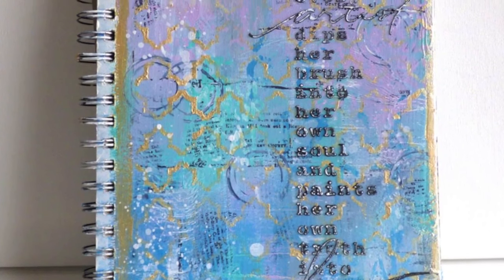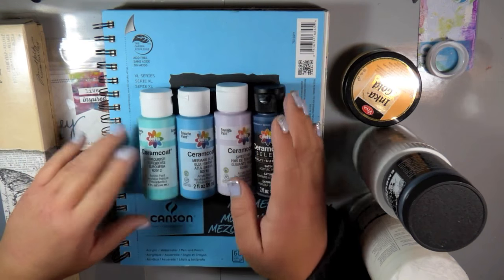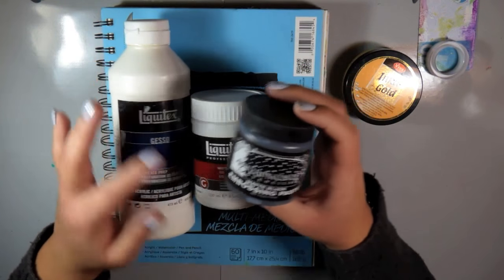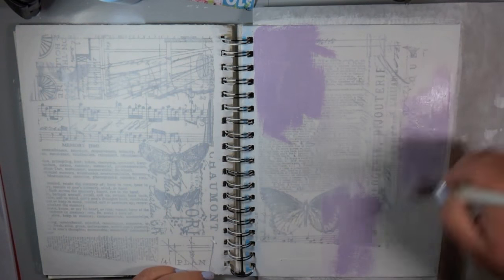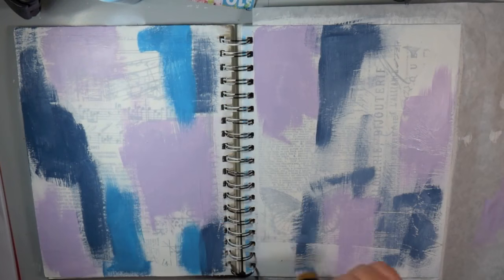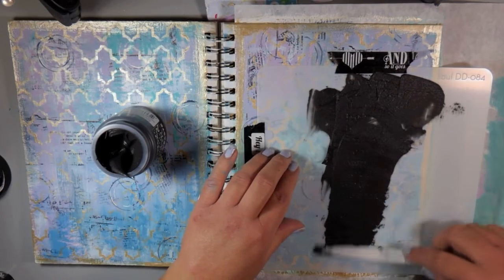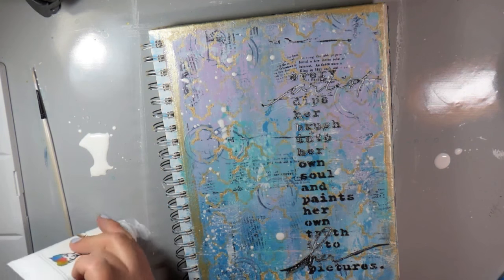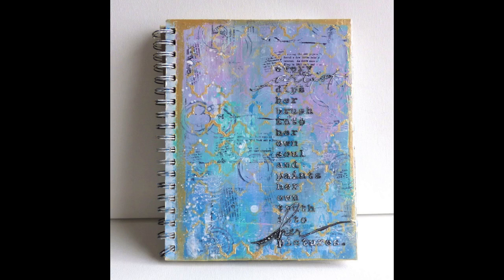Altered Art Journal Cover With Acrylic Paint & Embossing Paste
Your art journal is an expression of your creativity, and that should extend to the outside of it as well! Watch as Blitsy Creative Team member Carisa Zglobicki transforms the covers of her Canson mixed media journal into a unique work of art!

Products Featured:
Canson XL Art Journal
Delta Ceramcoat Acrylic Paint (Sweet Pea, Turquoise, Mermaid Blue, Denim Blue)
Viva Decor Inka Gold (Old Silver)
Donna Downey Stencils (Numbers Repeat, Artist Soul)
Dreamweaver Embossing Paste (Matte Black)